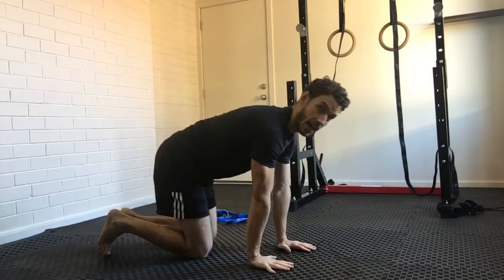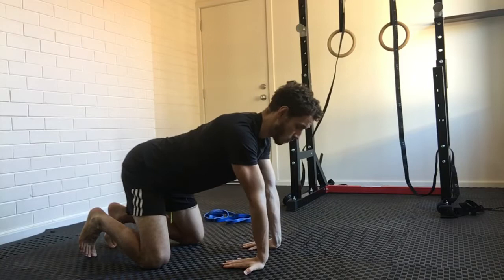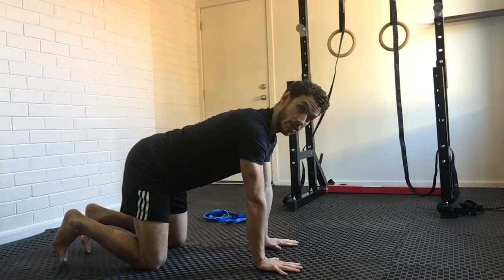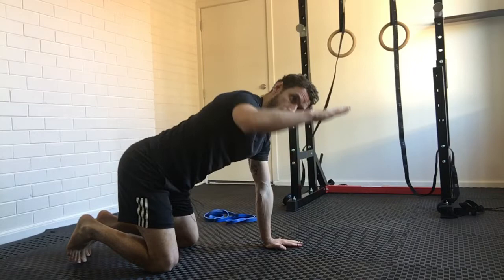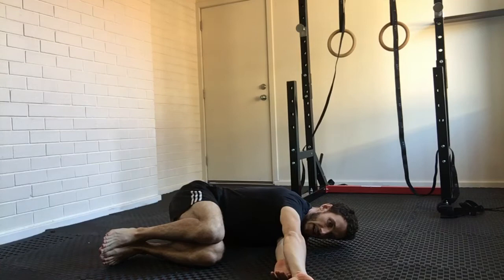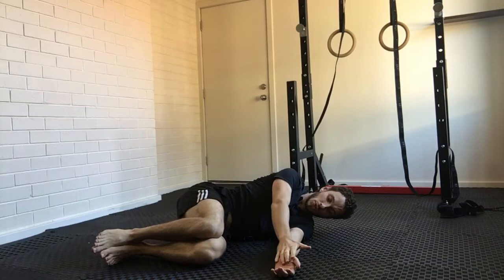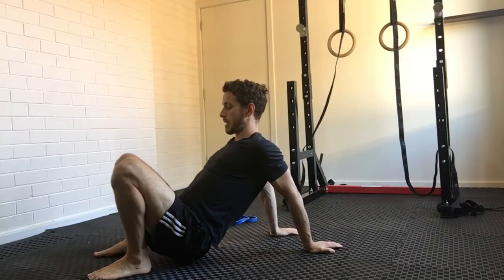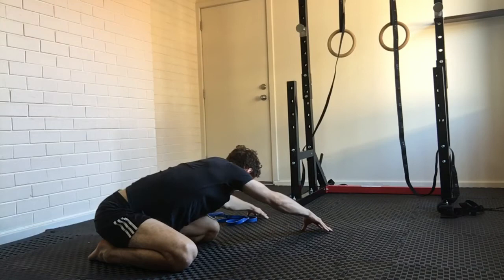Upper body mobility and posture routine